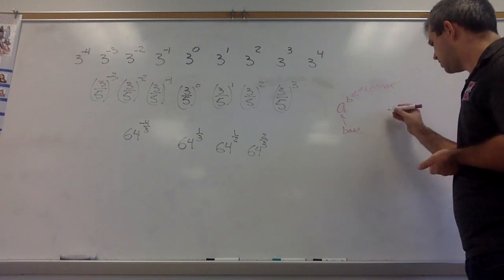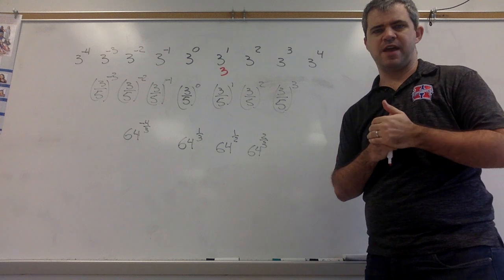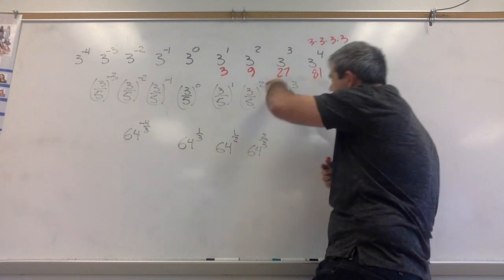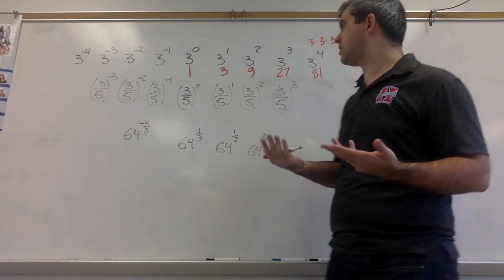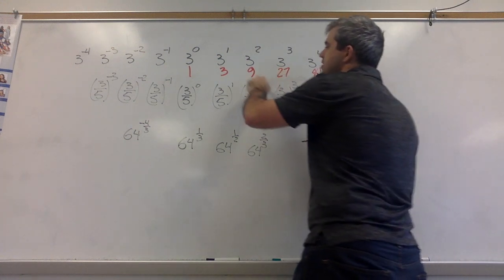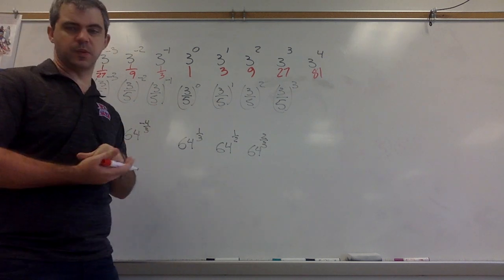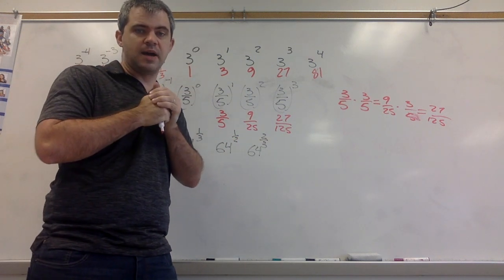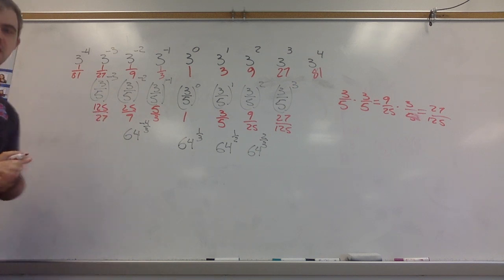Introduction to Exponents